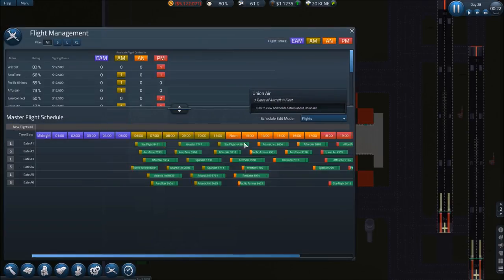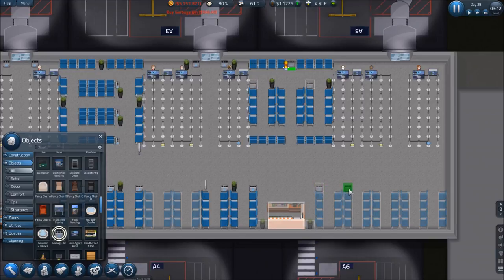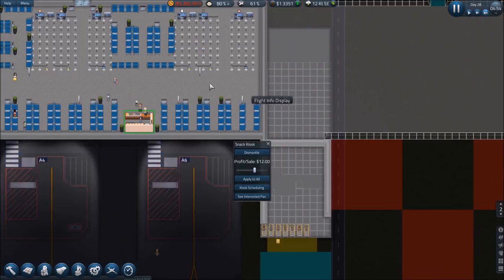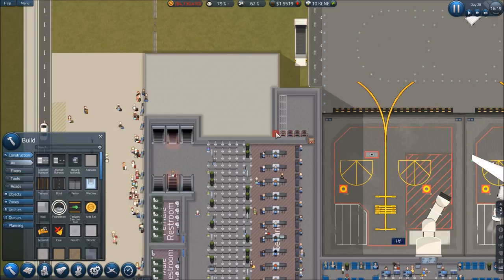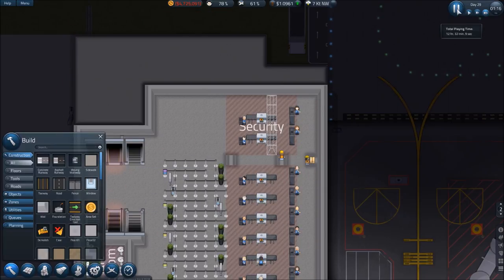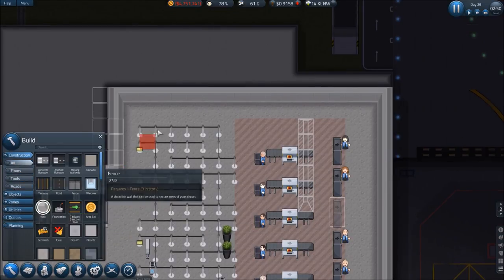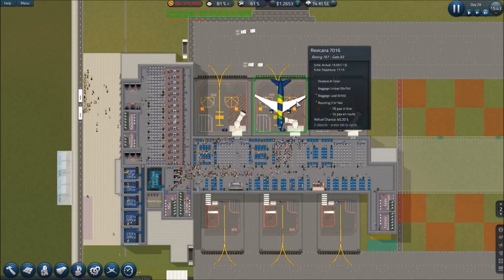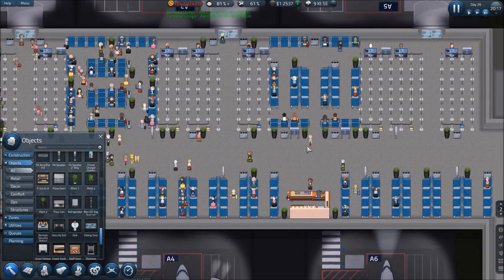SimAirport - Let's Play! S3 E12 (That's a lotta gas!)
Howdy howdy folks and welcome back to the channel for another episode of Let's Play! SimAirport. We are continuing the expansion of the terminal facilities to improve Pax comfort and throughput. Not to mention how much gas we have!

Don't forget to get your entries in for the Subscriber contest. Deadline is 10pm Central (US) time on 5/20/18. See the video for details.